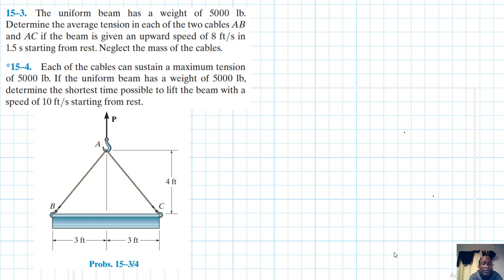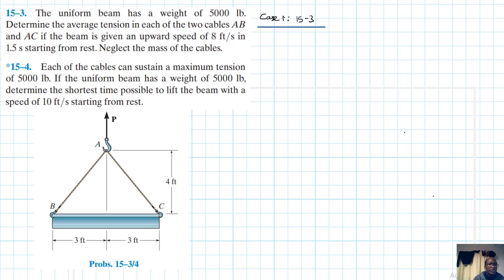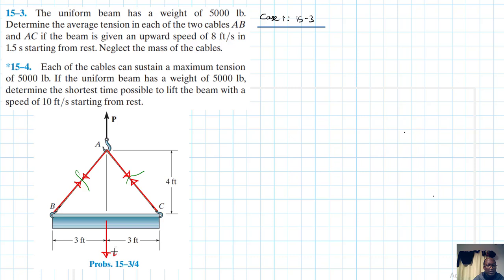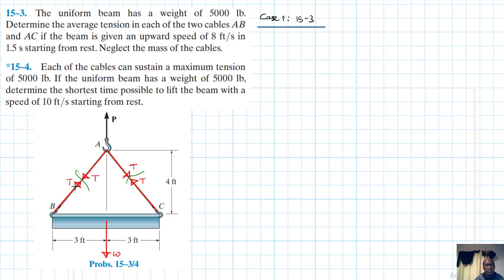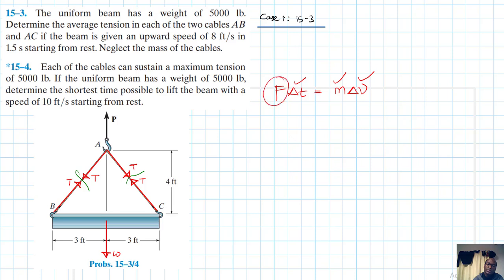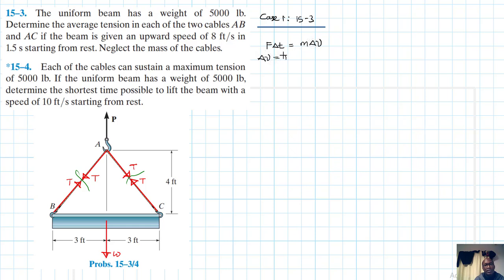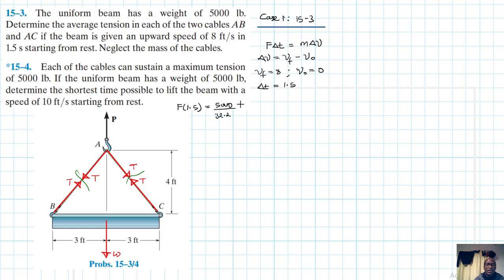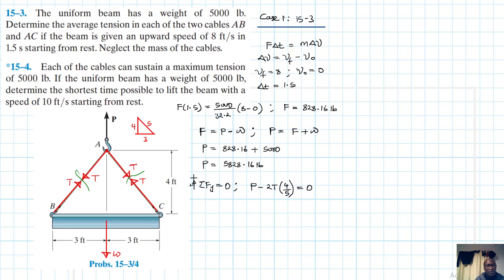15–3, 4 Kinetics of a Particle: Impulse and Momentum (Chapter 15: Hibbeler Dynamics) Benam Academy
15–3. The uniform beam has a weight of 5000 lb. Determine the average tension in each of the two cables AB and AC if the beam is given an upward speed of 8 ft/s in  1.5 s starting from rest. Neglect the mass of the cables.
 *15–4. Each of the cables can sustain a maximum tension of 5000 lb. If the uniform beam has a weight of 5000 lb, determine the shortest time possible to lift the beam with a speed of 10 ft/s starting from rest.